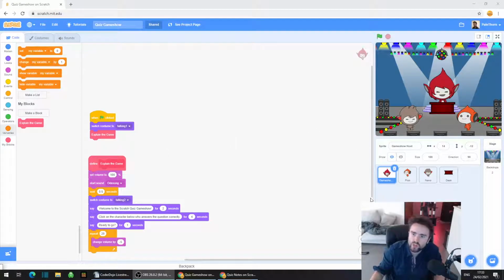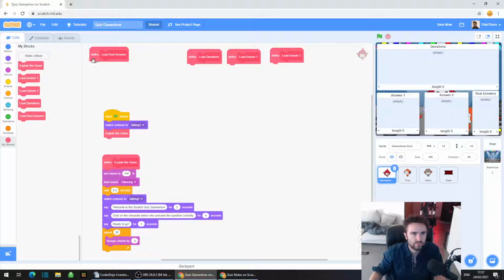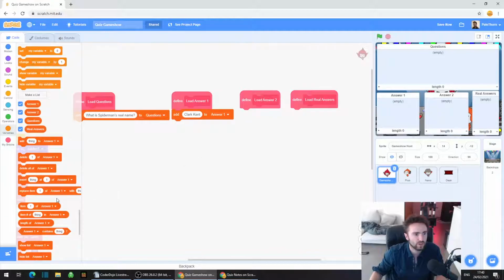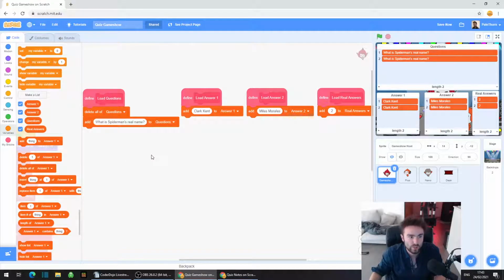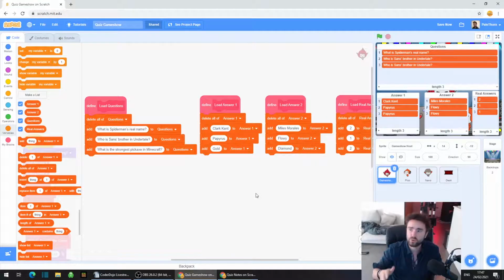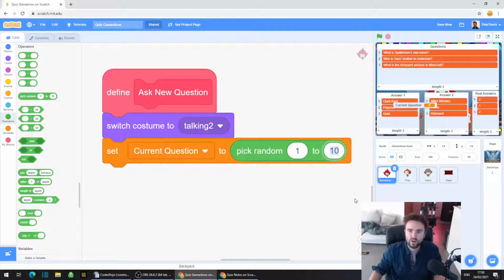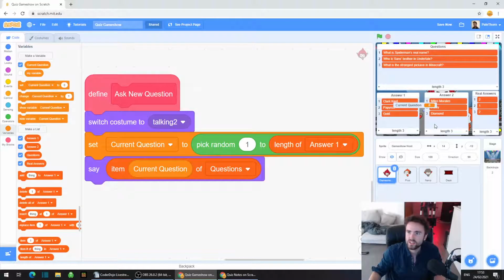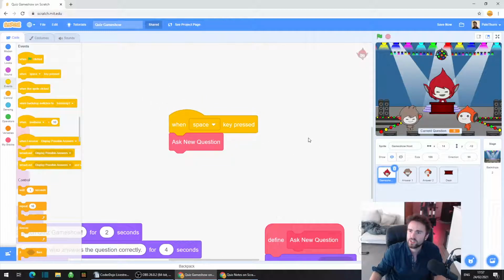Make Quiz Gameshow in SCRATCH - (Part 2: Questions)